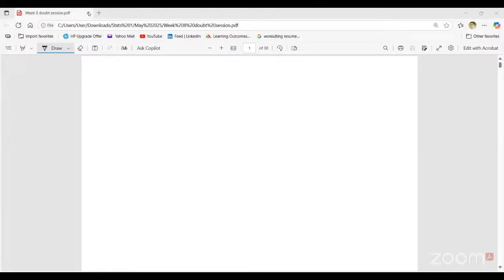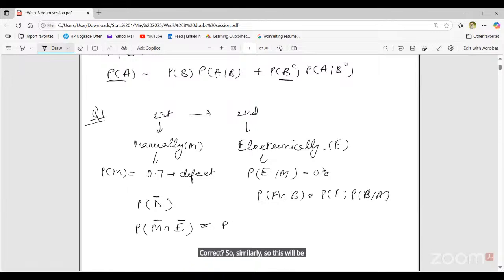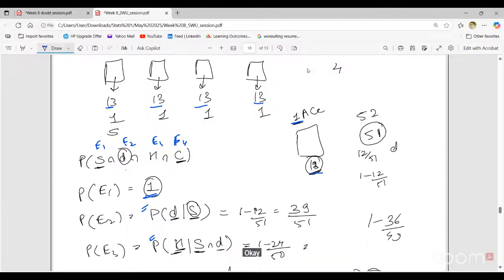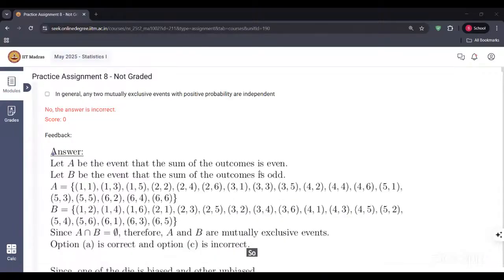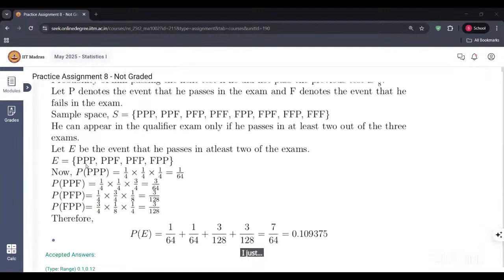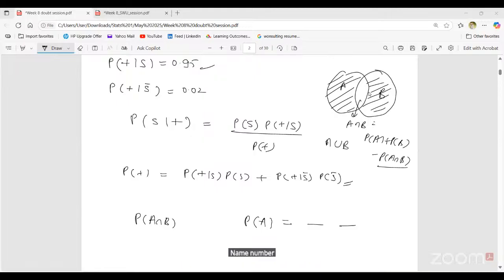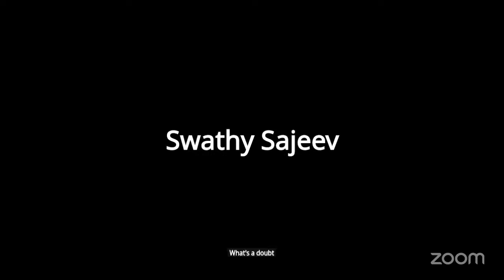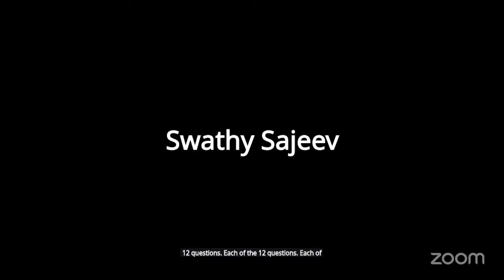Doubt Session- week 8 (Statistics I)